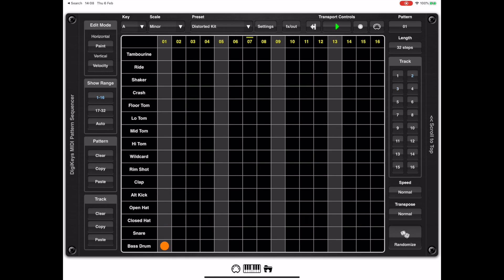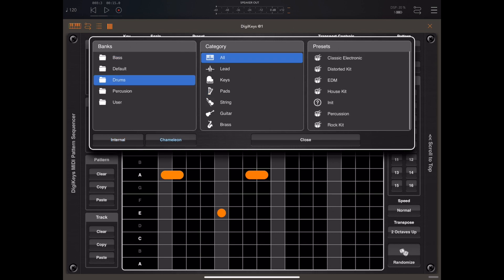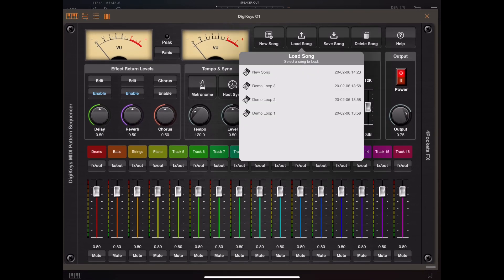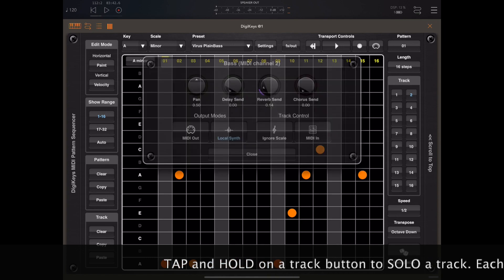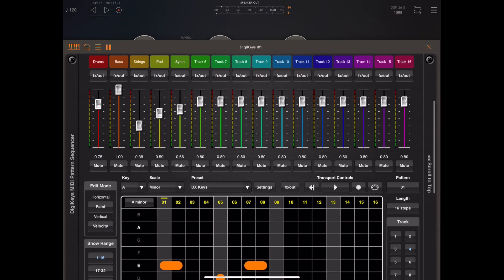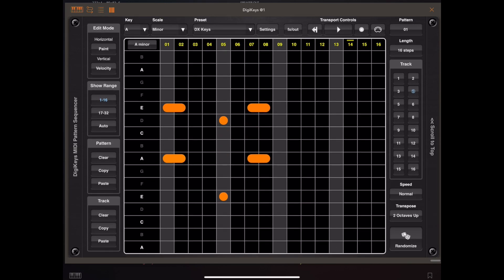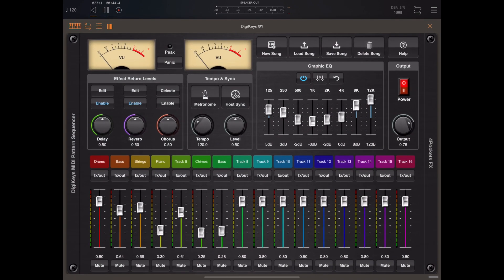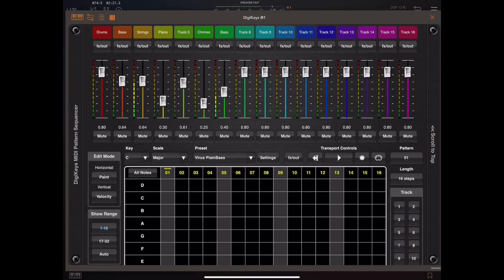DigiKeys MIDI Sequencer - Part 2 - MIDI Routing in AUM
This is a follow up video to my DigiKeys preview video. If you haven't seen that video please go watch that prior to this one as it covers all the basics about the app. Since the first video was pretty long I decided to cover some of the technicalities of using the sequencer plugin inside AUM in a seperate video. This video covers MIDI routing, giving examples of using DigiKeys to control other AUv3 plugins and being used as a multi-timbral sound source.